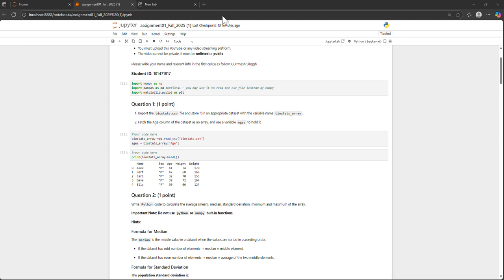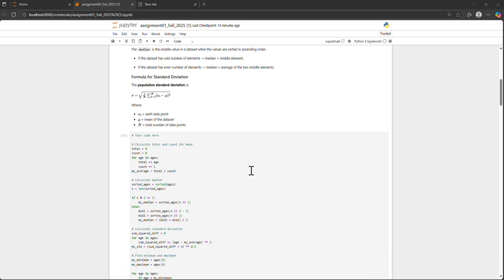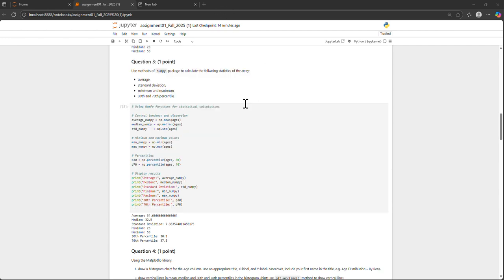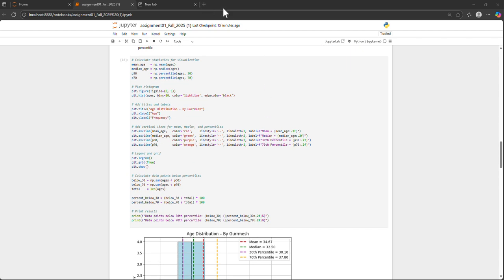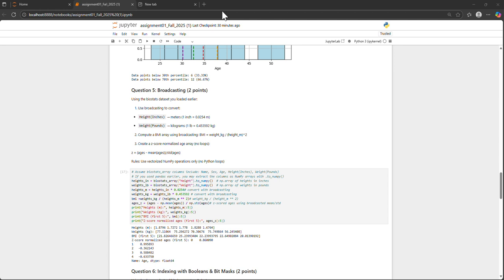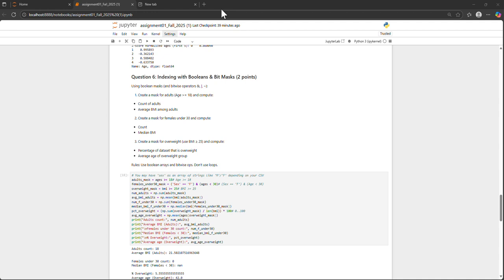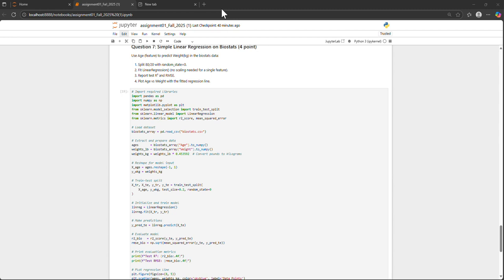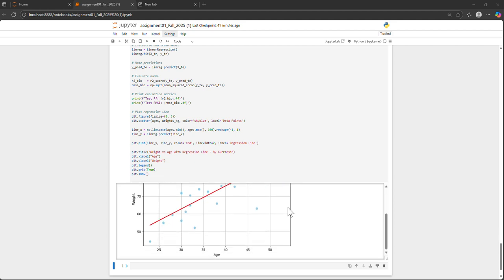3122 Assignment 1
Cohart A